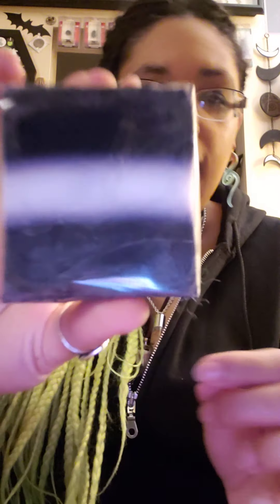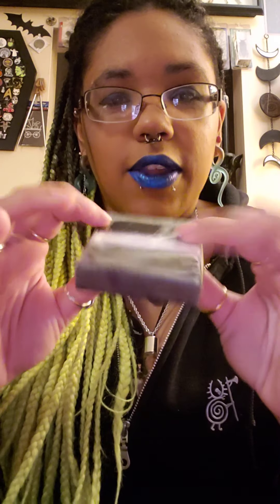Box Of Goth Unboxing!!!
Munsters box!!!